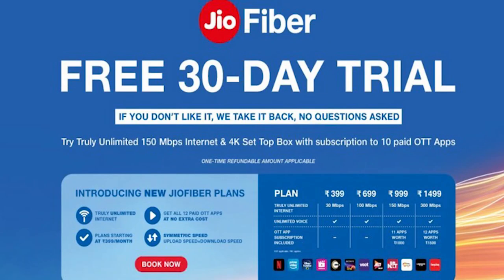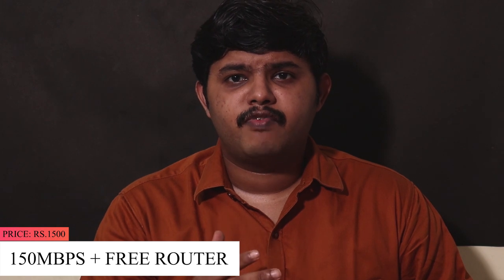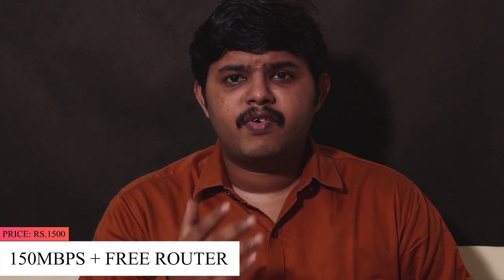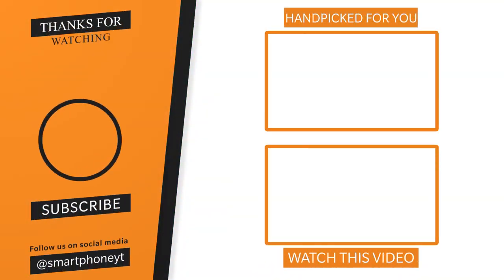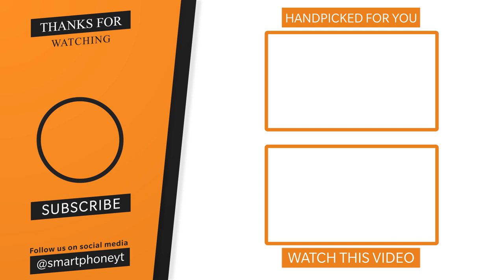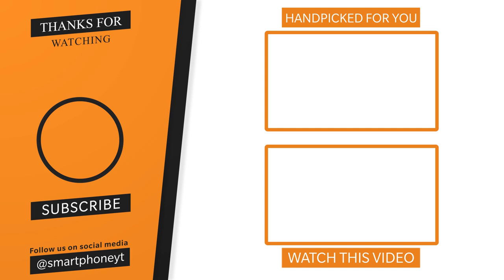Jio fiber new plan explained tamil - Free OTT apps | 3300GB FUP | Jio fiber plans review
Jio fiber new plans explained tamil
    In this video i will explain jio fiber new plans 2020 full details in tamil. Jio fiber new plans starts from Rs.399 with 3300GB FUP. Jio fiber Gold plan will start from Rs.999 with 150Mbps speed and 11 OTT Apps will be bundled free in this plan(Best plan). Jio fiber diamond plan will have netflix support and will start from Rs.1499 with 300Mbps speed. What do you guys think about jio fiber plans in India? Share your thoughts in comments section!!